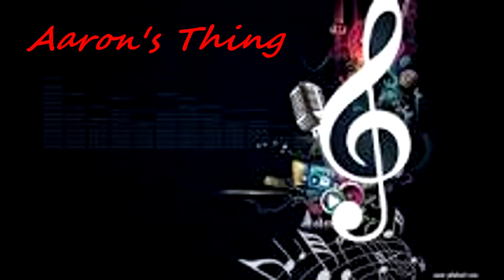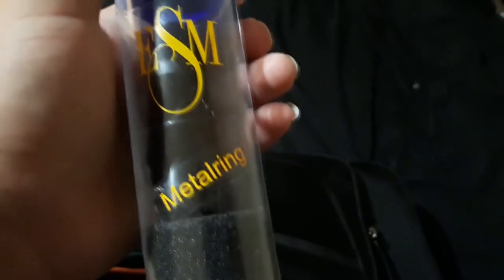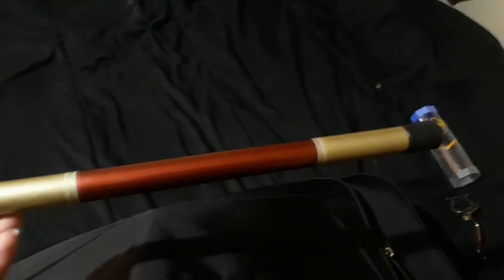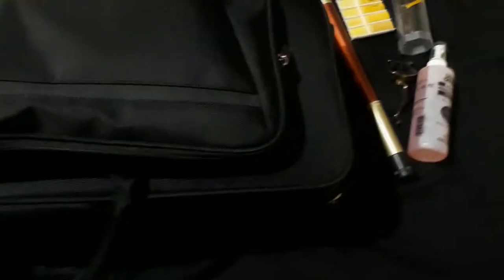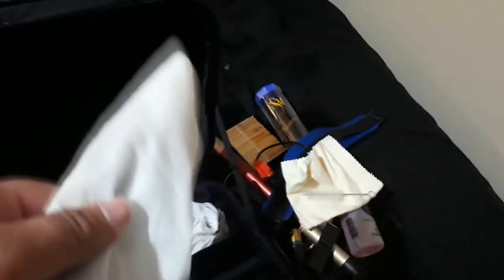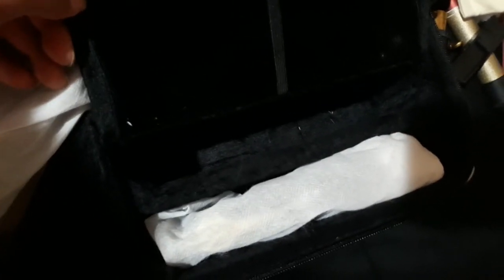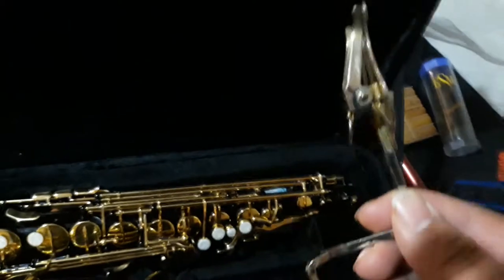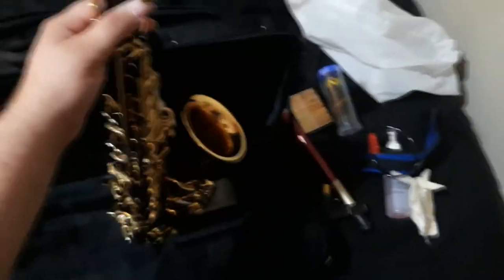Whats In My Saxophone Case?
Many of you have asked... what do you keep in your case? Well here it is, a complete list of everything i keep and carry with me in my case. I hope you guys enjoy and i apologize for not uploading sooner, as there have been some technical difficulties in the production line.